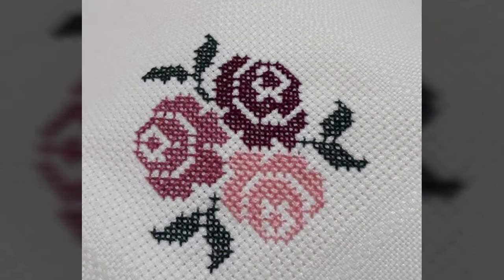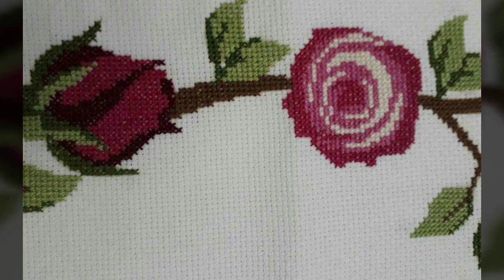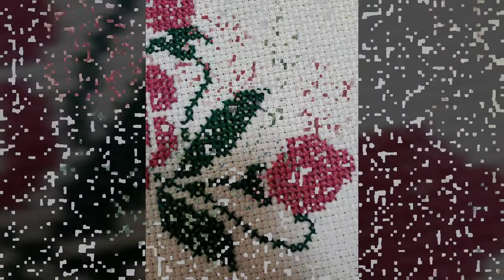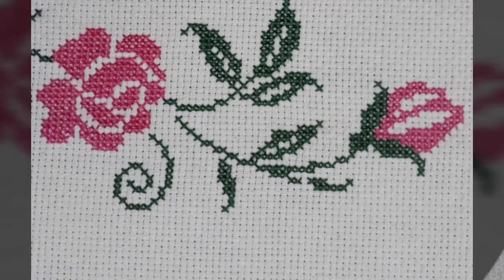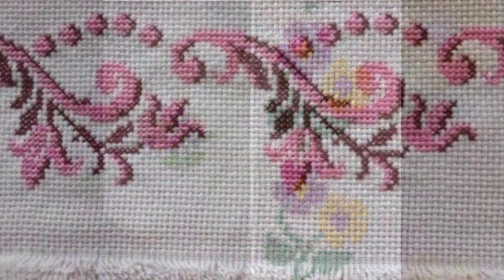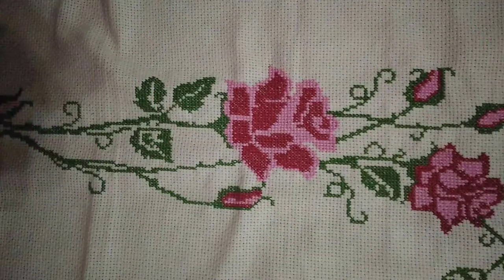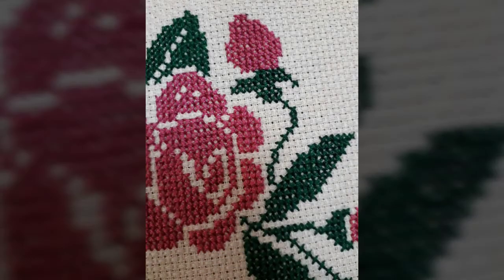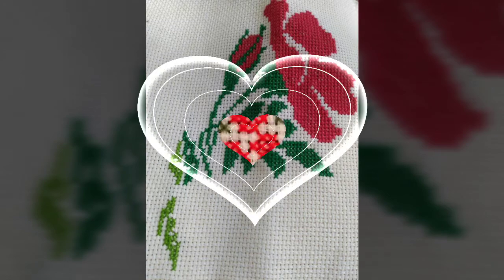The most beautiful cross stitch pattern